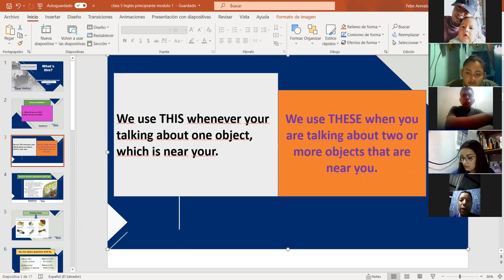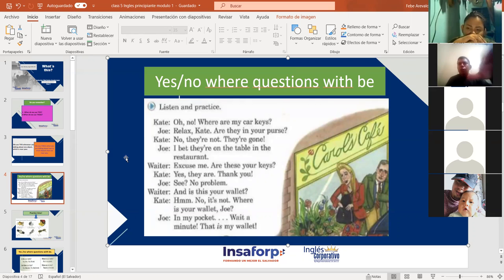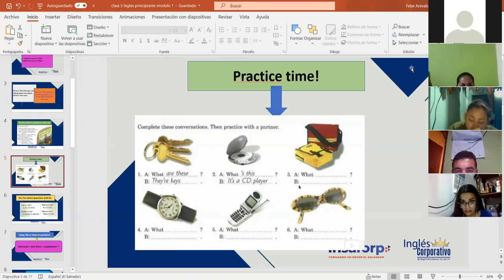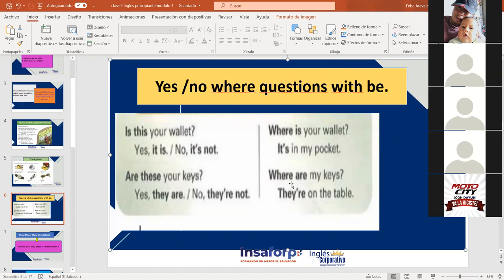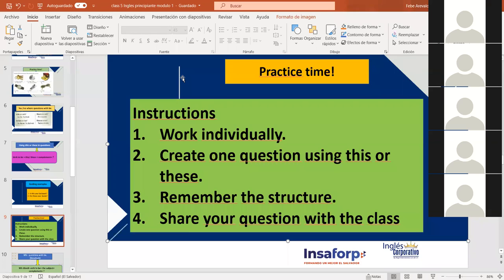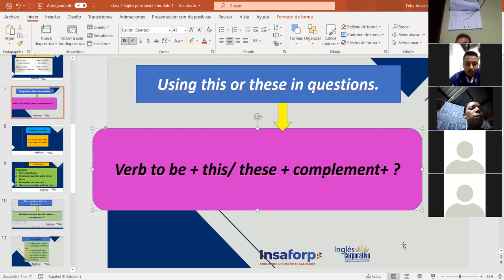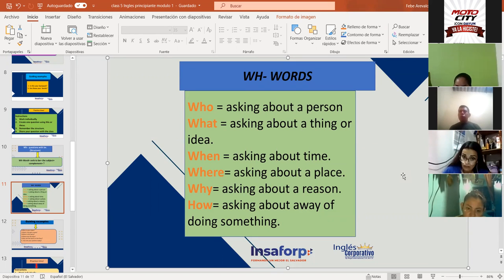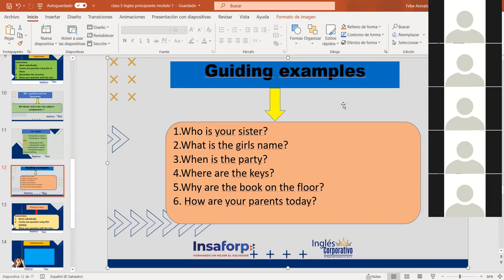Ingles Corporativo- Using wh- questions with be. Class#5 , day#5.